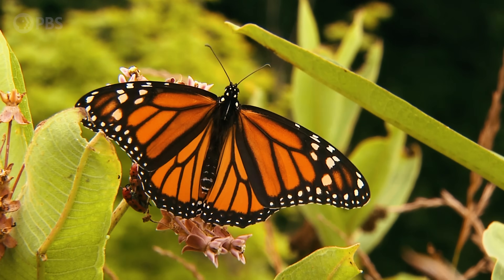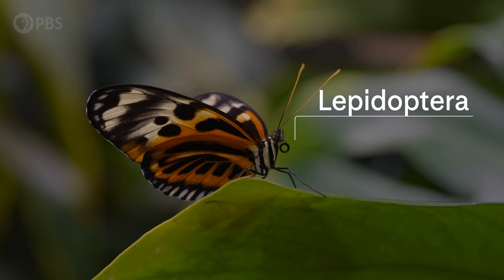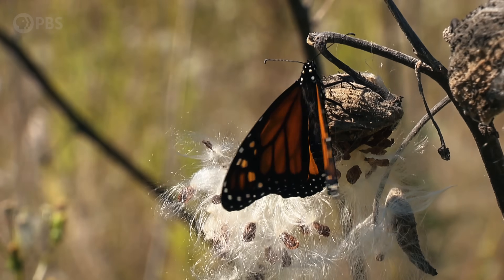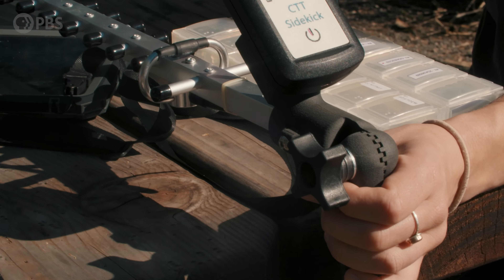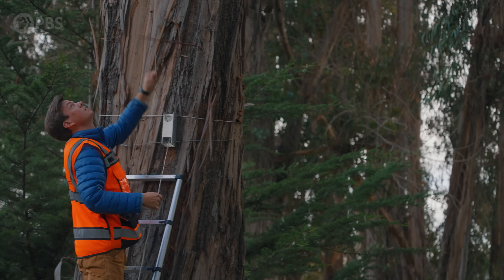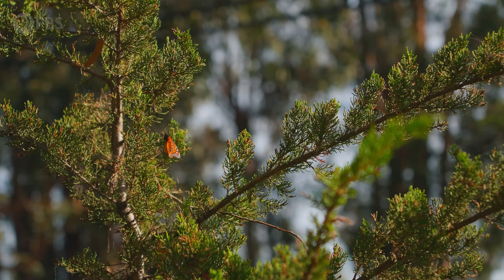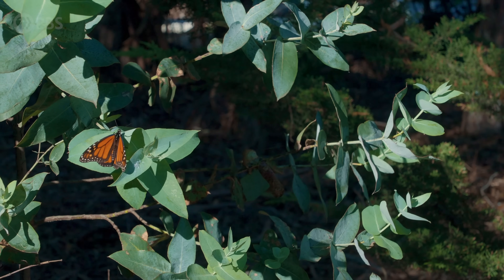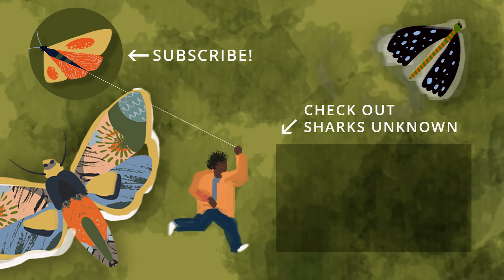Butterfly Effect: Can Monarchs Avoid Extinction?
Why are monarch butterflies disappearing? You may know them for their amazing transcontinental migration, but over the past few decades, monarch butterflies have been part of a vanishing act that has scientists worried. Conservation biologists Ashley Fisher and Isis Howard show us what it takes to track monarch butterfly populations at one of their favorite overwintering spots.

Join our host and museum curator Jessica Ware, Ph.D. for a close look at this iconic insect, its incredible lifecycle, and its multigenerational migration. Then, follow scientists who are working at a monarch butterfly roosting site in the western U.S. to figure out what’s behind the monarch butterfly population plunge. The series is produced for PBS by the American Museum of Natural History.

Image: Lisa Hupp/USFWS

Original Production Funding Provided by National Science Foundation - Grant No. 2120006